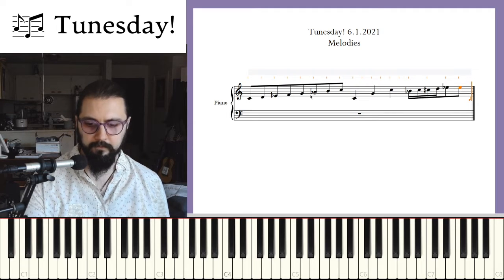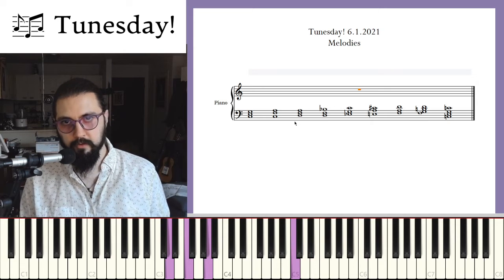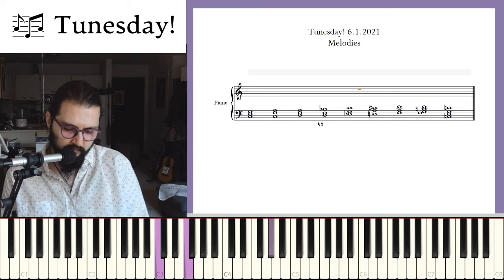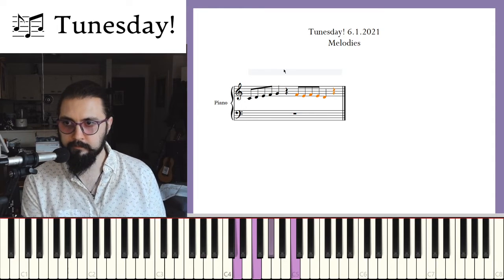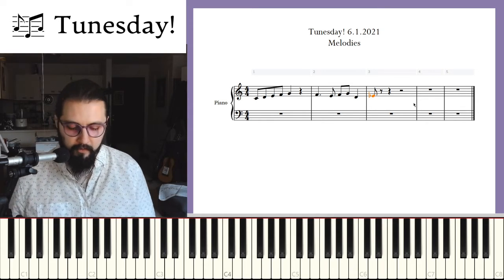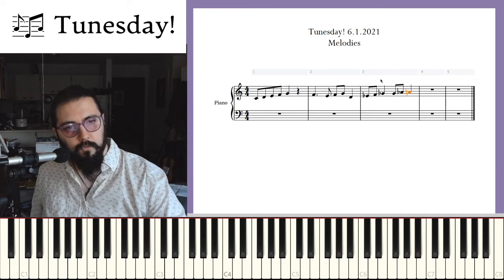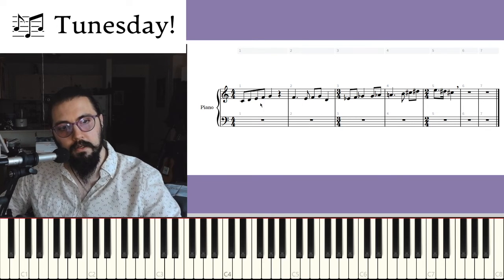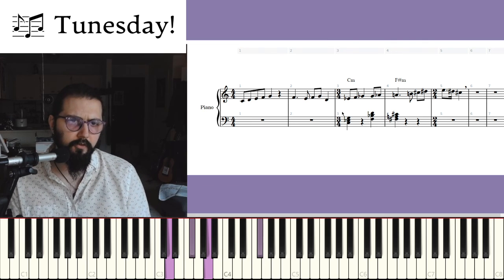Tunesday 6.1.2021 - Writing a Melody